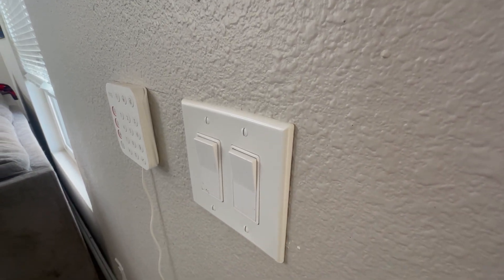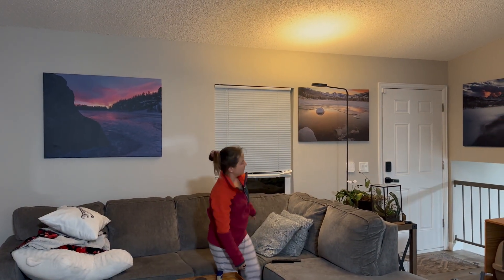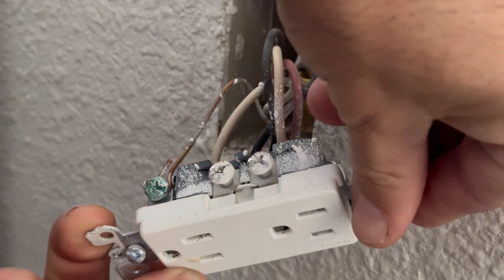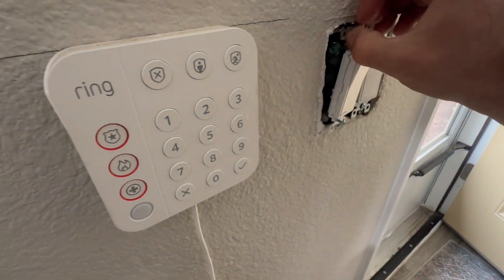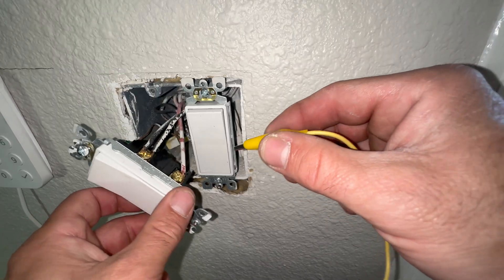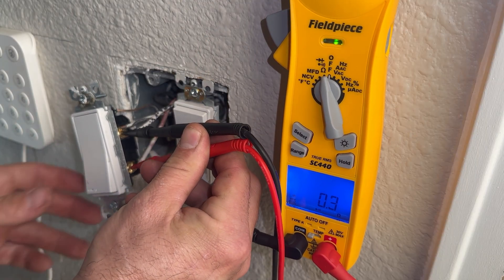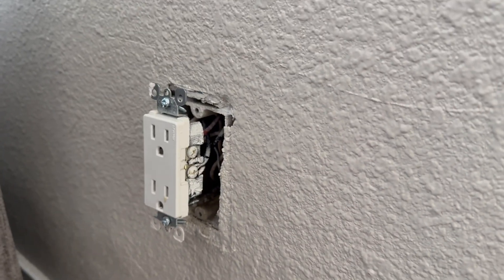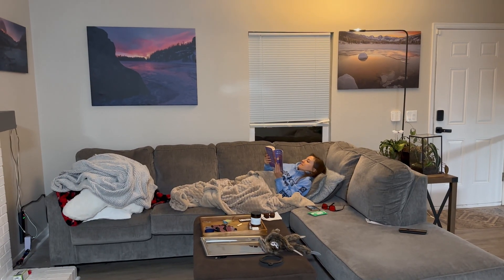Only One Side of a Duplex Toggle Switch Works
Electrical troubleshooting one side of a duplex toggle switch that is not working or controlling anything.
Tools used in this video
Fieldpiece SC440 True RMS Clamp Meter
Test leads with Alligator Clips
Wire Strippers

Do not rely on it instead of consulting qualified experts. All demonstrated projects/repairs involve risks of injury, property damage, or other losses.
No warranties on information accuracy or suitability. Always prioritize safety, comply with laws/regulations, use proper protective gear, and seek expert help if unsure.